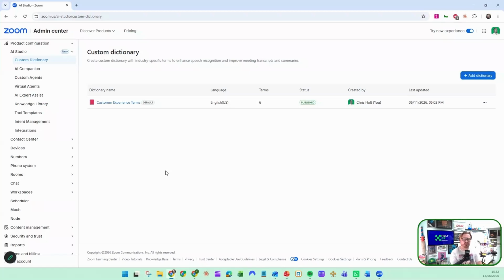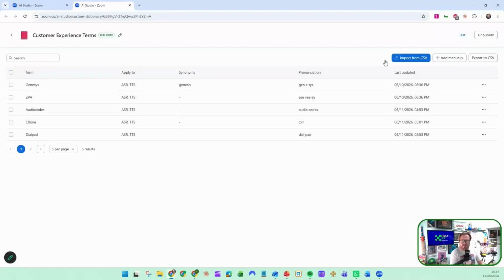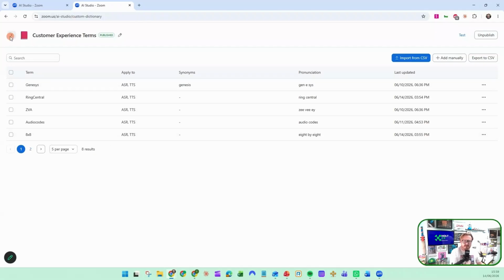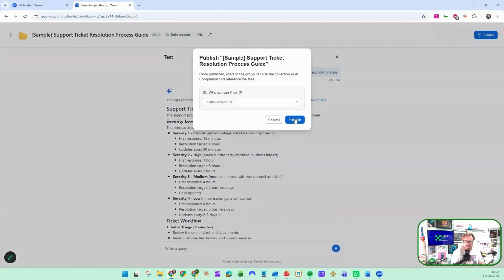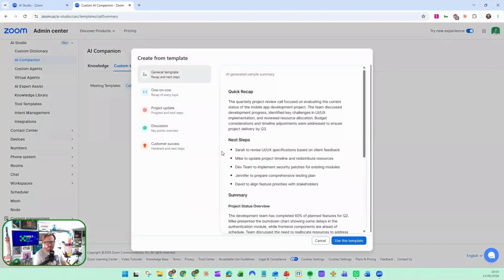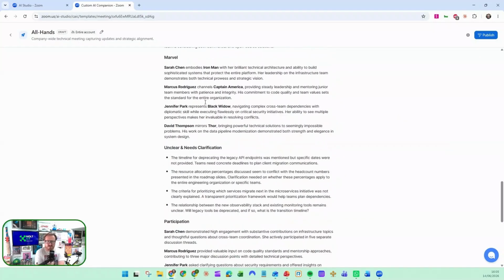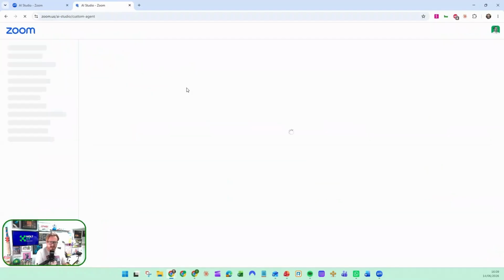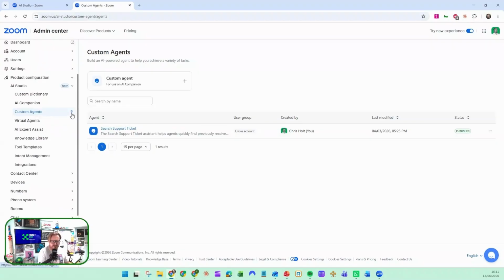How to use Zoom AI Studio across your business - A Piece of CX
Have you dived into the world of @Zoom's AI Studio? If you think Zoom's AI Studio only applies to virtual agents & agent assistance then your business is missing out.

Ahead of a deeper dive on ZoomMate, we take a look at: Custom Dictionary, Knowledge & Custom Templates, walking through examples of these & how they can benefit your team.

Follow Holt CX Consultancy to learn more on:
CXone demonstrations
Agent training
Podcast host
CXone training
ZCX
Zoom Virtual Agent
Zoom Phone